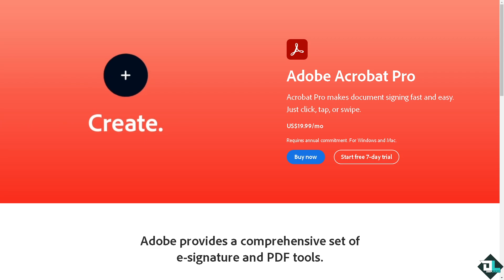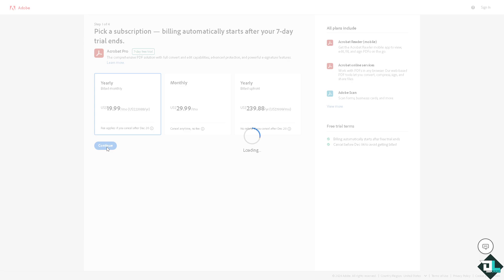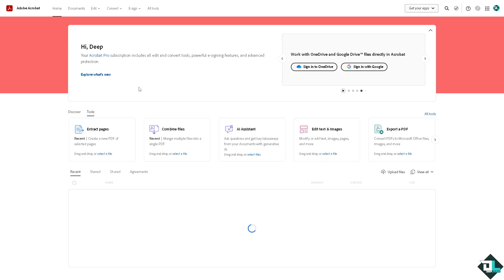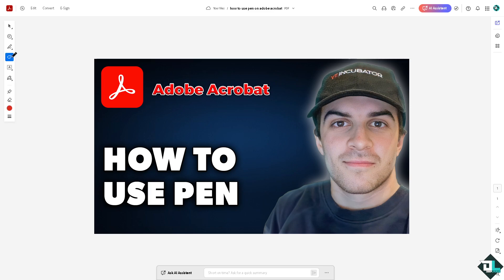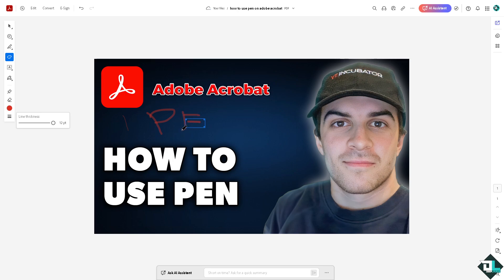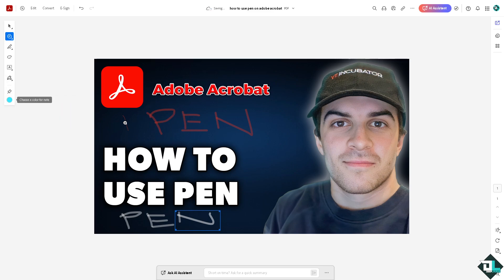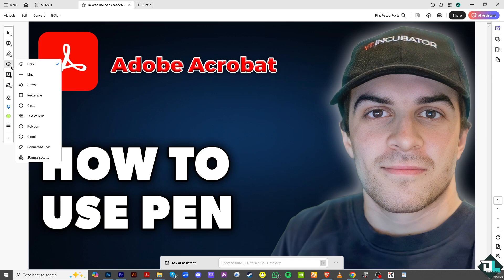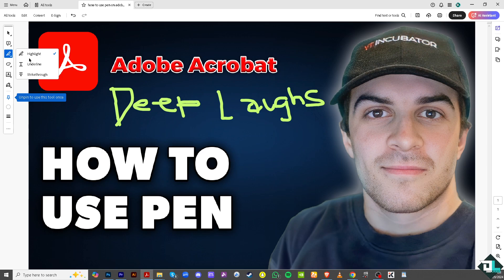How to Use Pen on Adobe Acrobat (Full 2024 Guide)